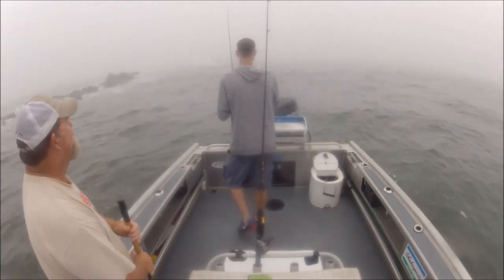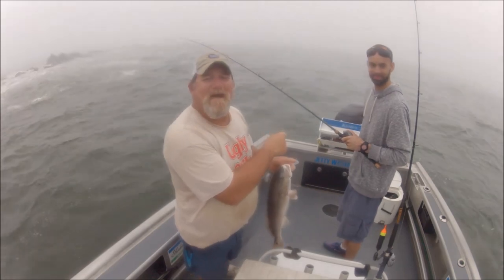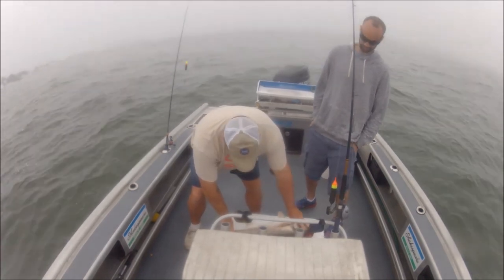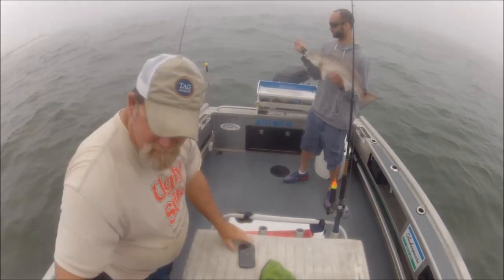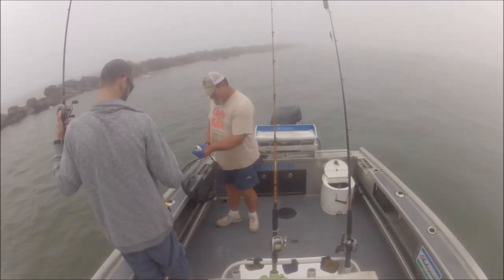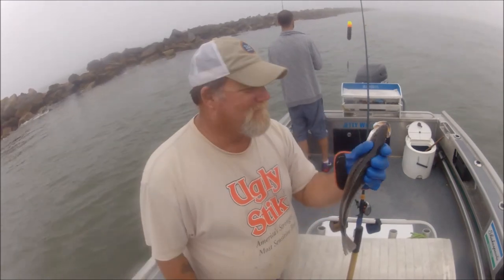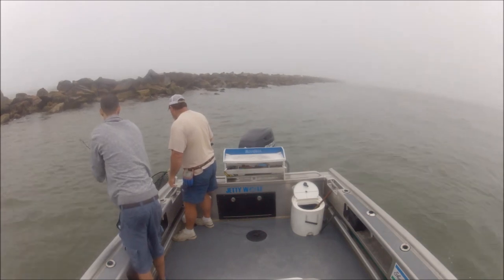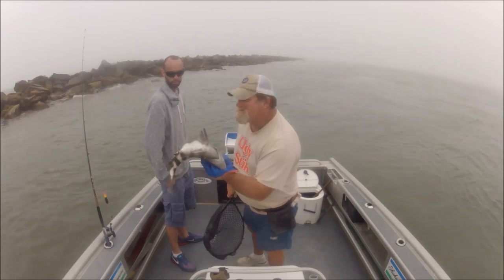SPRING JETTY SLAM ACTION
"JETTYWOLF LIVE" -  S-P-R-I-N-G IN JAX!

Had Matt from NY aboard and it was a day of 1st's for him!
First Redfish, Trout & Sheepshead. I'd call that a Spring Jetty Slam!

Book your charter Today! Don't wait. Get in on this spring fishing.
BEST TRIPS 1 or 3 people.
This is not a group style fishing trip.
LIGHT TACKLE SPORT FISHING.